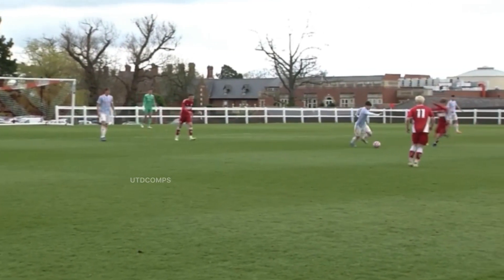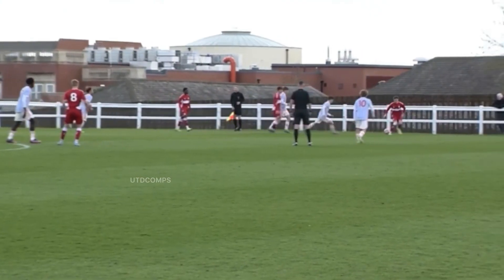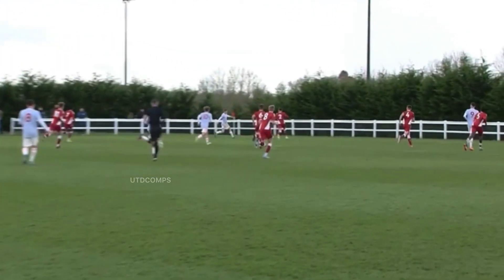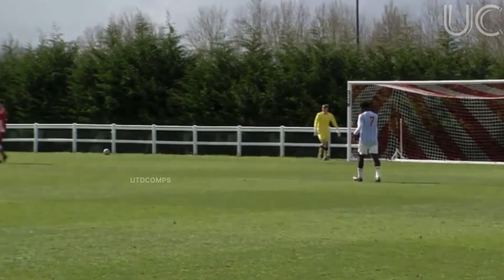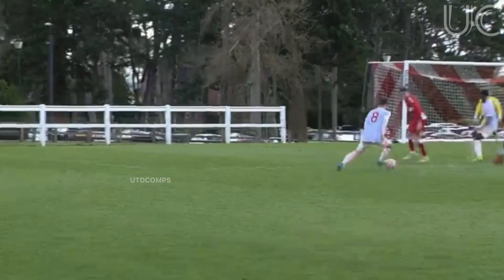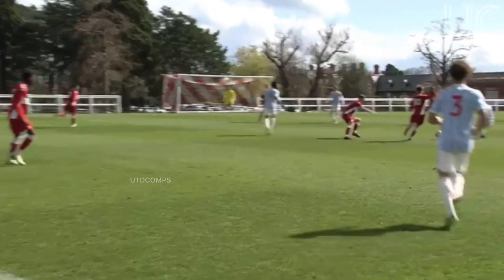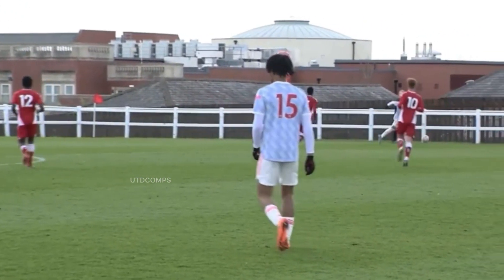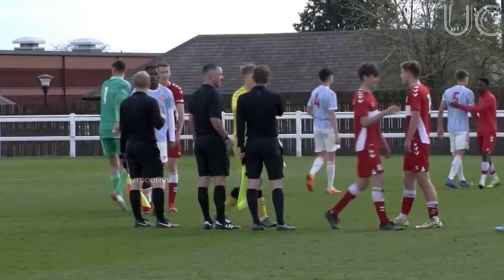Daniel Gore vs Middlesbrough U18s | Every Touch | MOTM Performance🔥| Daniel Gore Manchester United